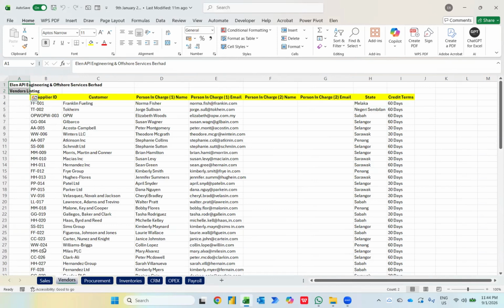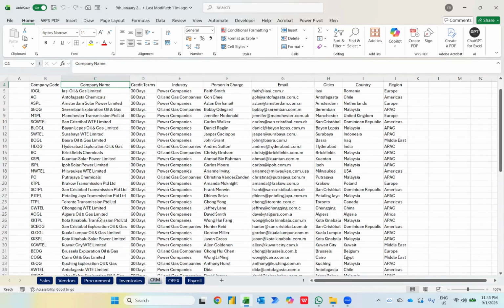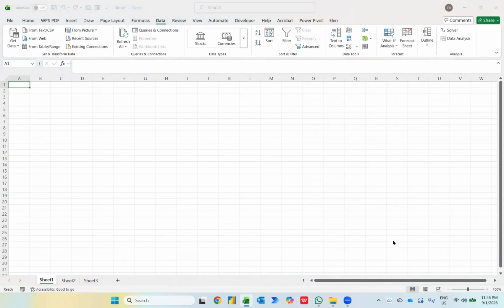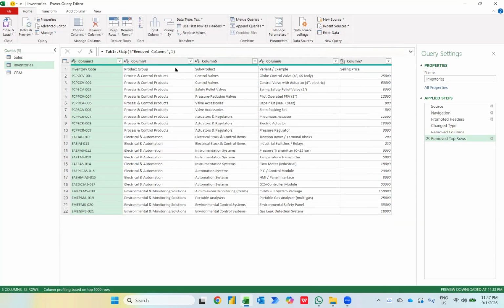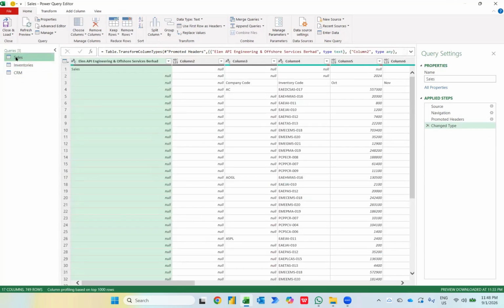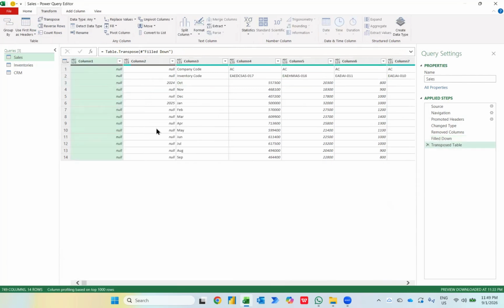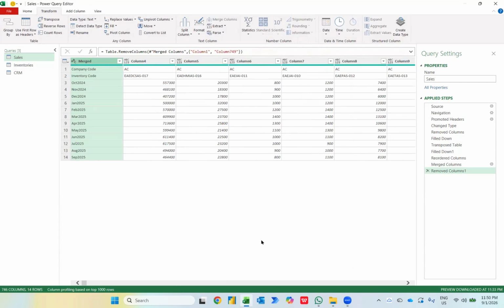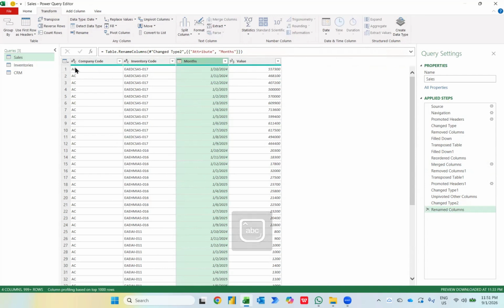💡𝗘𝘅𝗰𝗲𝗹 𝗗𝗮𝘁𝗮 𝗔𝗻𝗮𝗹𝘆𝘁𝗶𝗰𝘀 𝗣𝗿𝗼𝗷𝗲𝗰𝘁 | 𝗗𝗮𝘁𝗮 𝗘𝘅𝘁𝗿𝗮𝗰𝘁𝗶𝗼𝗻 & 𝗧𝗿𝗮𝗻𝘀𝗳𝗼𝗿𝗺𝗮𝘁𝗶𝗼𝗻 (𝗣𝗮𝗿𝘁 𝟭) 💡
In this post (Part 1 of the Excel Data Analytics Project series), I explain on how to import, extract, and transform data using PowerQuery in Excel.

📌 𝗗𝗮𝘁𝗮𝘀𝗲𝘁 𝗨𝘀𝗲𝗱:
I import 3 worksheets from an Excel workbook:
📦 Inventory Data
👥 CRM (Customer Master Data)
💰 Sales Transactions Data

Basically in this 𝟳 𝗺𝗶𝗻𝘂𝘁𝗲𝘀 𝘃𝗶𝗱𝗲𝗼, I explained on:
• How to import multiple worksheets into Excel using
• Cleaning and transforming raw data in Power Query Editor which includes
      - 𝘙𝘦𝘮𝘰𝘷𝘦 𝘤𝘰𝘭𝘶𝘮𝘯𝘴
      - 𝘙𝘦𝘮𝘰𝘷𝘦 𝘳𝘰𝘸𝘴
- 𝘙𝘪𝘨𝘩𝘵 𝘤𝘭𝘪𝘤𝘬 𝘧𝘪𝘭𝘭 𝘥𝘰𝘸𝘯
      - 𝘜𝘴𝘦 𝘧𝘪𝘳𝘴𝘵 𝘳𝘰𝘸 𝘢𝘴 𝘩𝘦𝘢𝘥𝘦𝘳𝘴
      - 𝘜𝘯𝘱𝘪𝘷𝘰𝘵 𝘤𝘰𝘭𝘶𝘮𝘯𝘴
      - 𝘍𝘰𝘳𝘮𝘢𝘵𝘵𝘪𝘯𝘨 𝘥𝘢𝘵𝘢

𝗧𝗵𝗶𝘀 𝘃𝗶𝗱𝗲𝗼 𝗶𝘀 𝗣𝗮𝗿𝘁 𝟭 𝗼𝗳 𝗮 𝗹𝗮𝗿𝗴𝗲𝗿 𝗽𝗿𝗼𝗷𝗲𝗰𝘁 𝘄𝗵𝗲𝗿𝗲 𝗜 𝘄𝗶𝗹𝗹 𝗮𝗹𝘀𝗼 𝗰𝗼𝘃𝗲𝗿:
📚 Power Pivot (data relationships)
📚 PivotTables for analysis
📚 Slicers for dynamic filtering
📚 Conditional Formatting for better insights and presentation